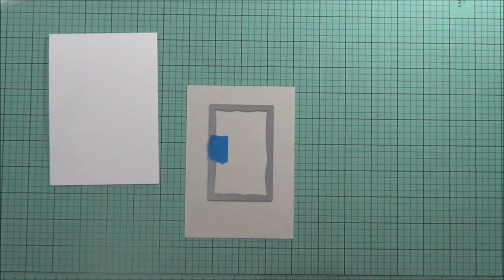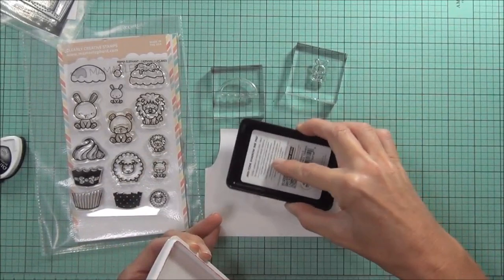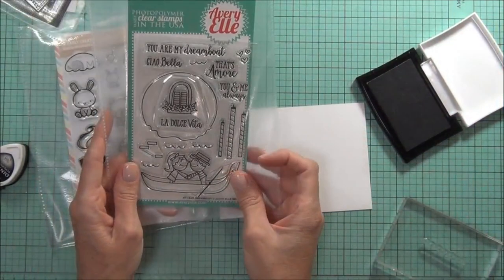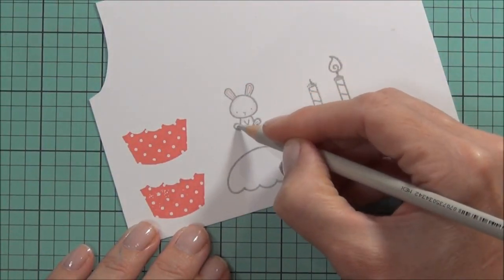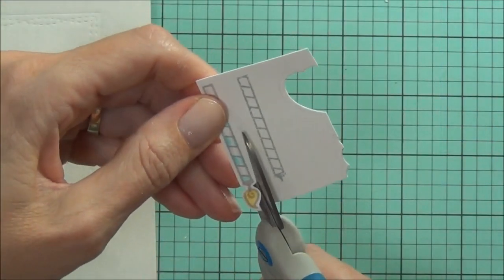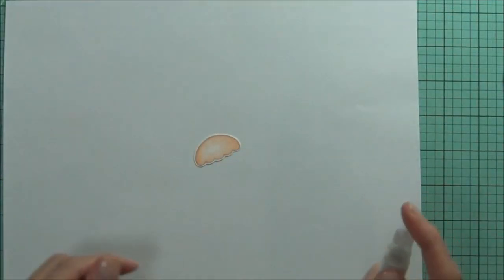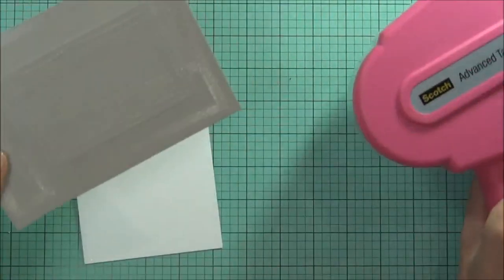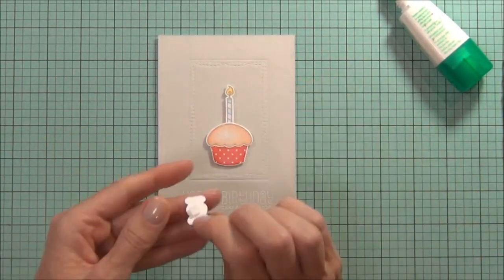Embossing with Dies at Scrapbook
I can't enough of these wonky stitched rectangles and why not emboss, adds detail without the bulk.   alsoI knew that this cupcake needed a 'big' candle but how are those sparkles... totally blew me away!
For more information and some still pics you can visit me here at my blog,

Happy Papercrafting!
Therese